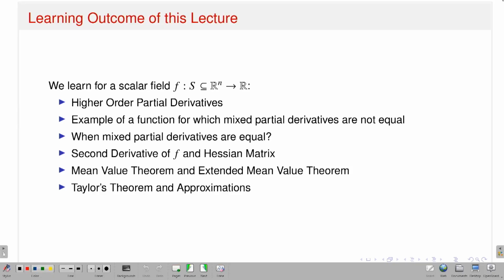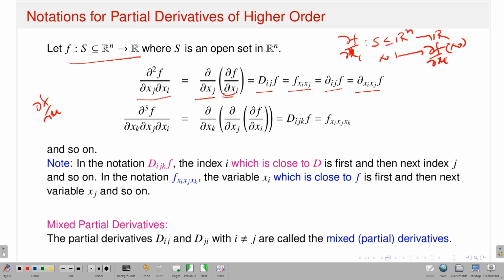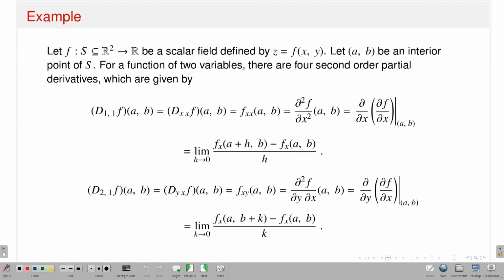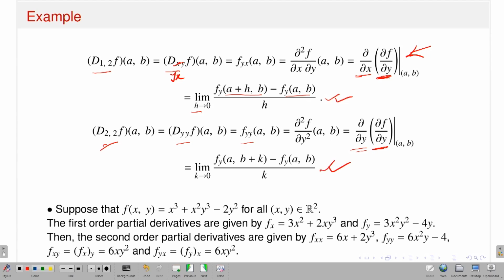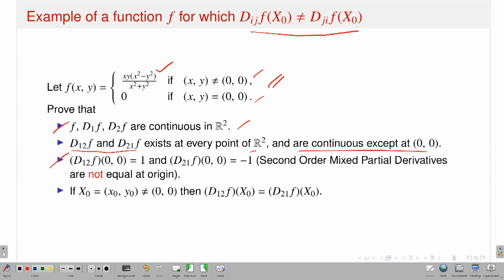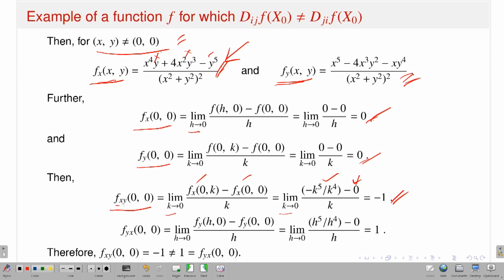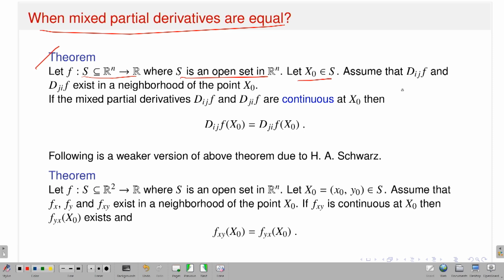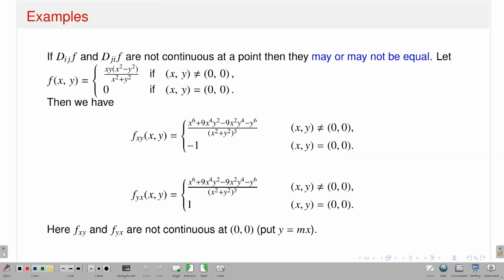Lec 18: Mixed Partial Derivatives and Examples